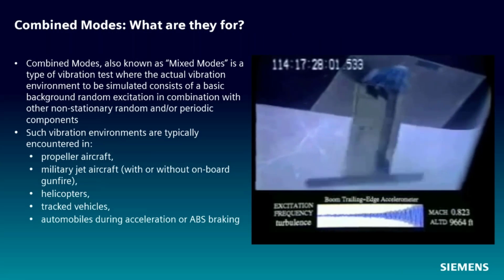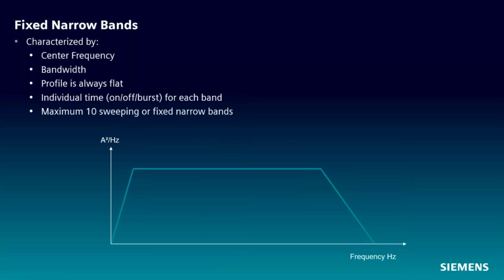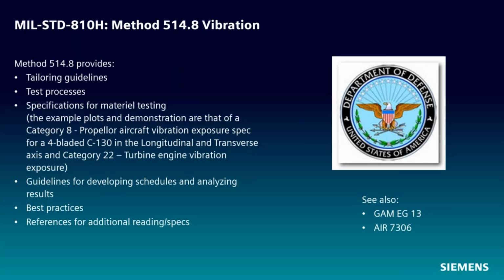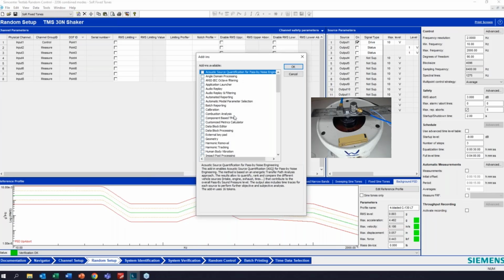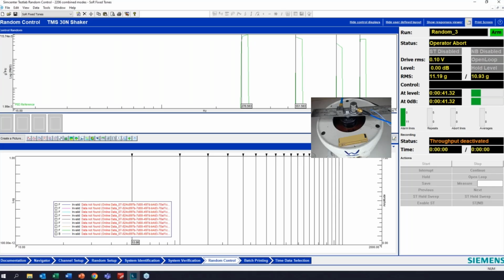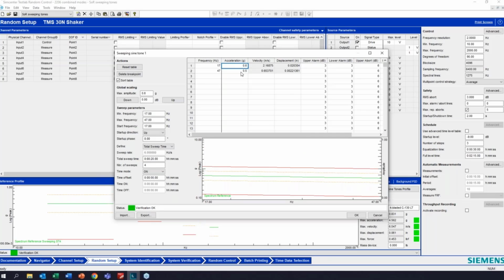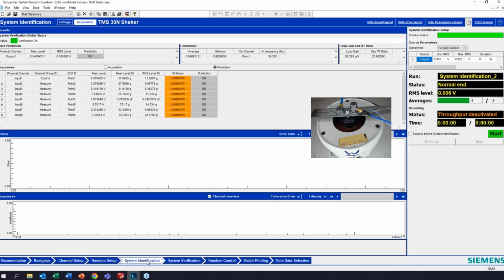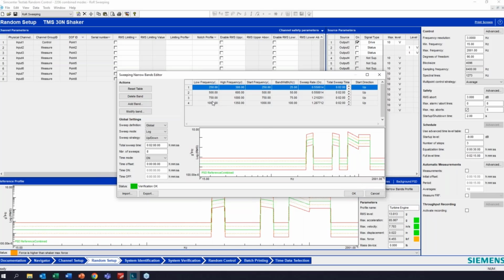Combined Modes in Vibration Control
The combined modes feature of Simcenter Testlab allows multiple vibration control modes to run in parallel, including Sine-on-Random, Random-on-Random, and Sine-on-Random-on-Random

More information on environmental testing and vibration control on the Simcenter Testing community: